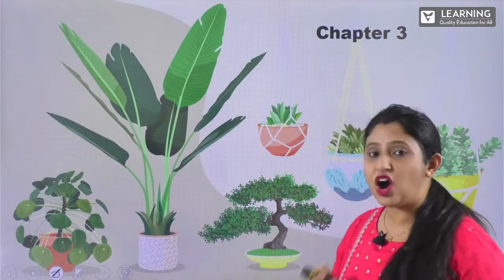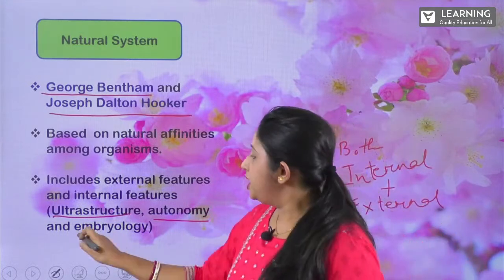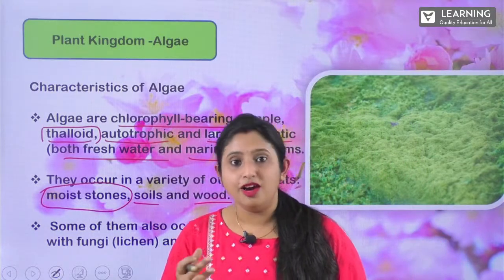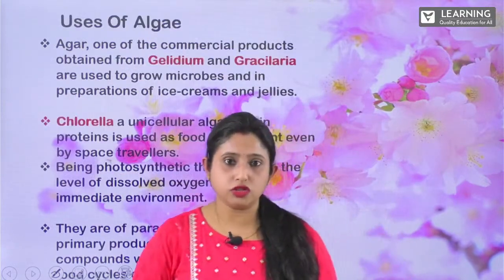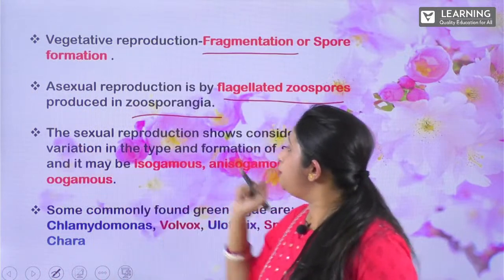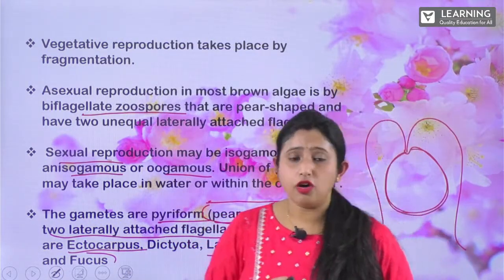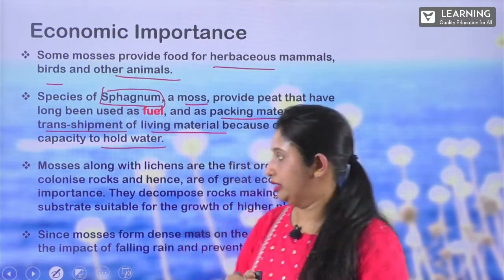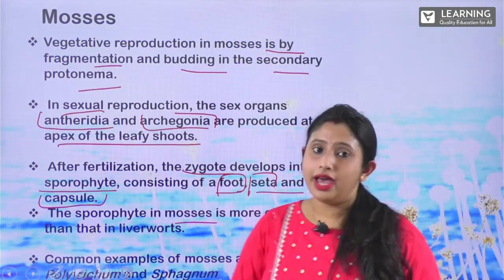Class 11 CBSE Biology | Plant KIngdom | KSEEB | By Reema Ma'am | Vista's Learning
Tutor name: Reema
Plant KIngdom | Basis of Classification in Algae and Bryophytes | How Plants are different from each other?
In this session we will be discussing about the meaning of plant kingdom, types of classification system, Algae, Structure of algae, Classification of algae, Bryophytes, types of bryophytes, liverworts and mosses and their characteristics.